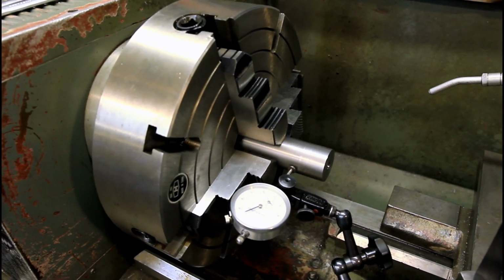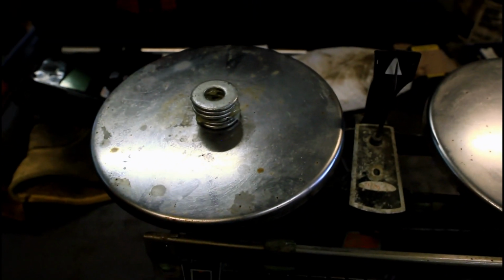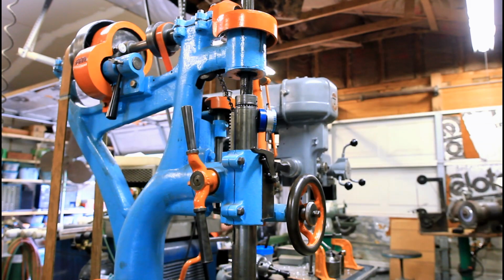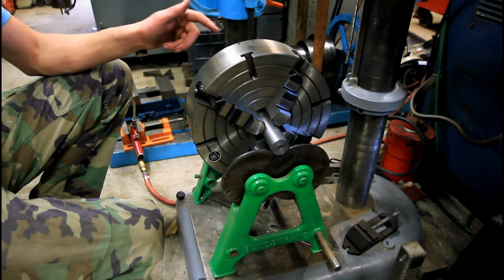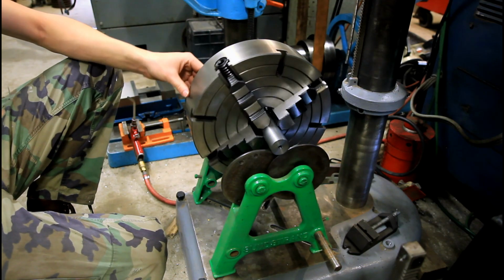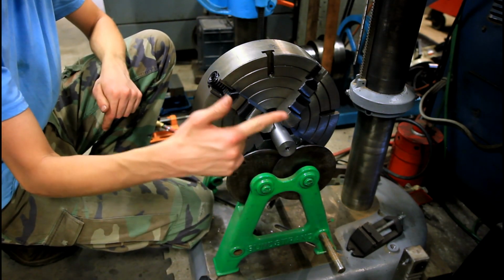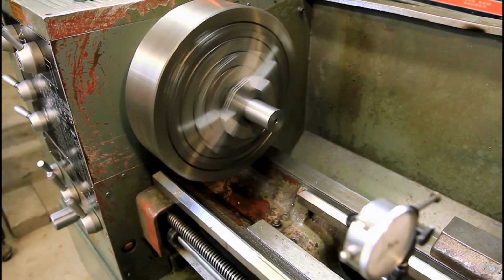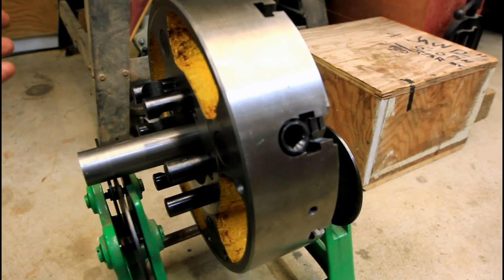How I Balance Lathe Chucks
A explanatory video on how I balance lathe chucks. There is many ways to skin a cat, and there are other, non destructive ways to balance chucks. I don't claim to be an expert at this method either, this is only the second chuck I've balanced. An improvement to this method would be to ensure the chuck is always mounted in the same exact location on the spindle every time, something I did not do.

Looks like a future project will be to balance the royersford. Shakes like a mofo at 270 RPM.

0:00 Explanation
0:41 Demonstration of Temporarily Balanced Chuck
0:52 Calculation of Material to be Removed
2:00 Drilling Setup
3:09 Drilling First Holes
4:24 First Check on Static Balancer
6:08 Second Check on Balancer
8:38 Balanced Chuck Running
9:39 Final Results and Conclusion